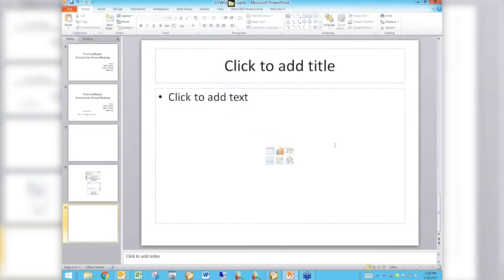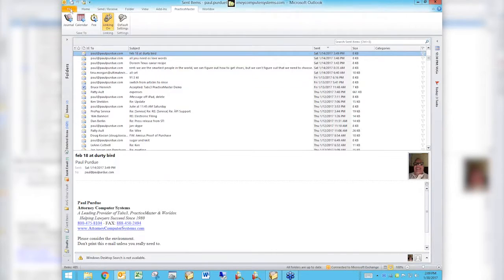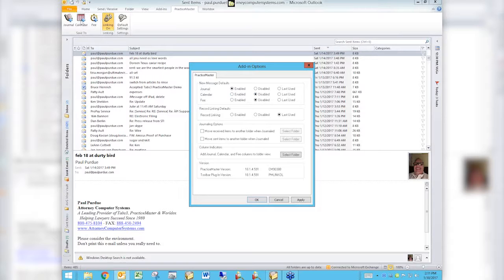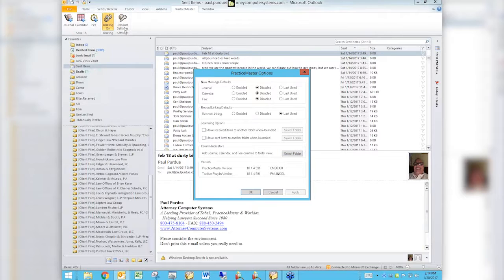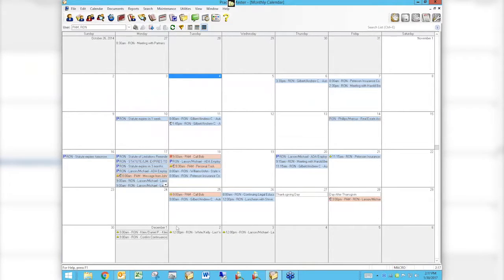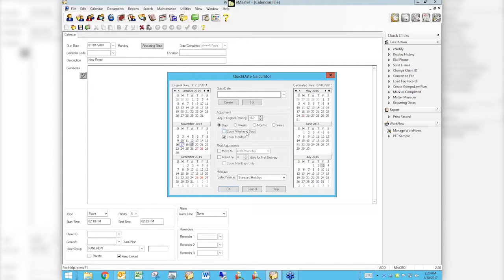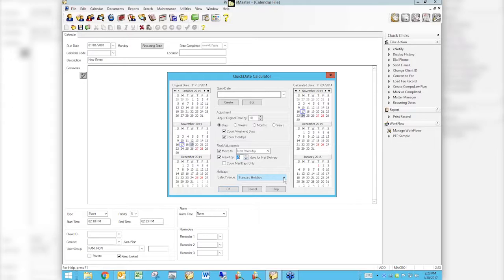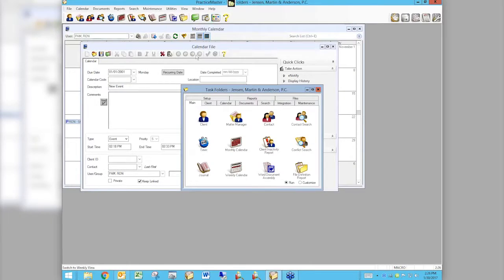Learn how to control the PracticeMaster Toolbar in Outlook, and how to calculate dates quickly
Join Paul and Mary Jo on Monday, January 30th at 2:00 pm ET as they explore controlling the Outlook toolbar and calculating dates.

Have you ever wondered why sometimes you're prompted to journal an email to PracticeMaster and sometimes you're not? Or why some people get a "J" next to every email they journal and you don't? Mary Jo will look at how to control what's happening with your PracticeMaster toolbar in Outlook.

Paul will demonstrate how to use the Quick Date Calculator, rather than counting out days by hand.